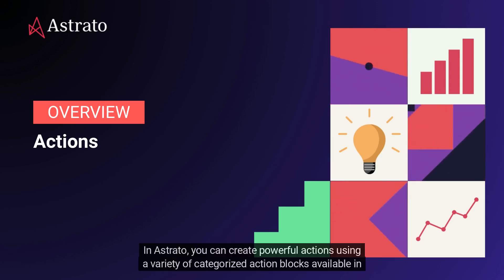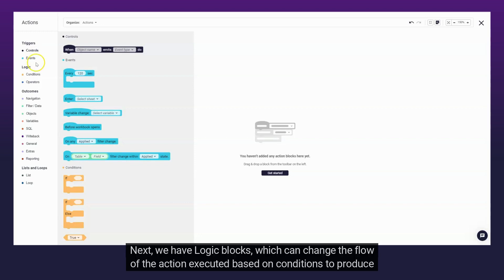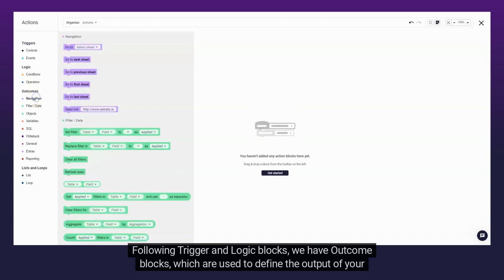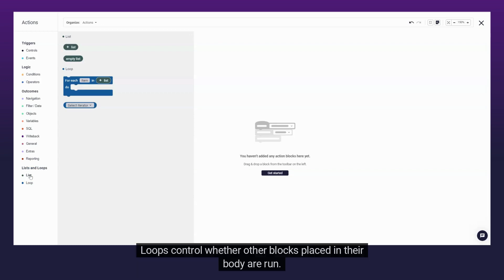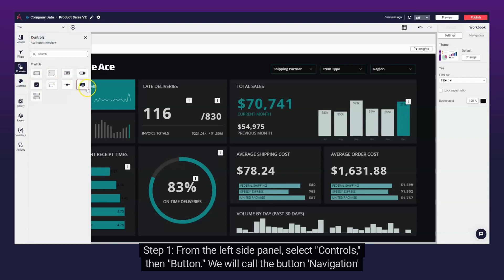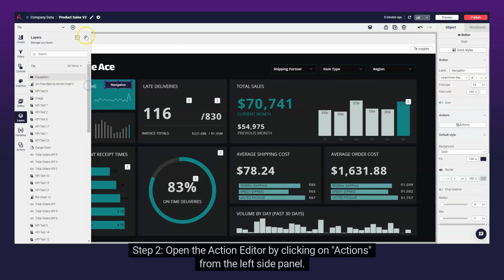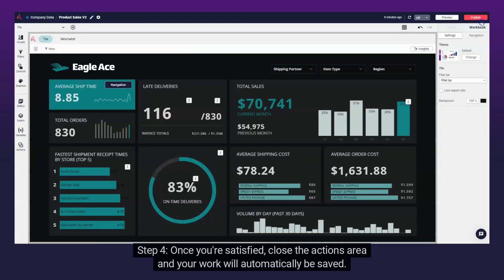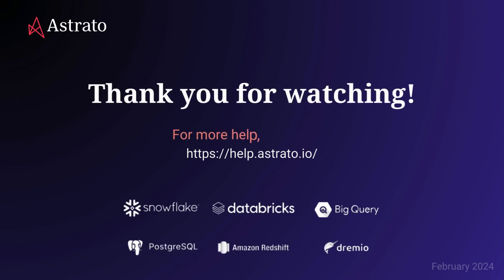Actions | Overview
Use the Actions feature to add customized interactions and analytical (logic) event-driven functions to your workbook - all without writing any code. And you can create them once and use them throughout your workbook.